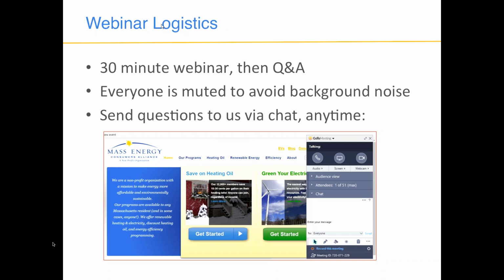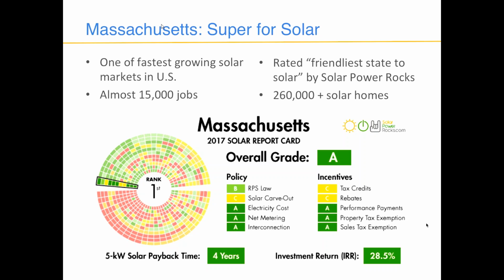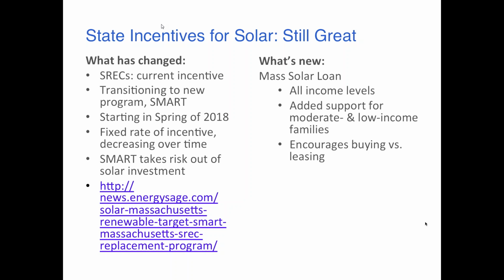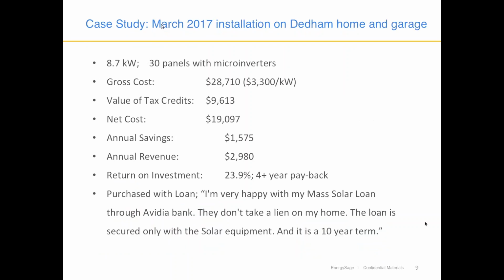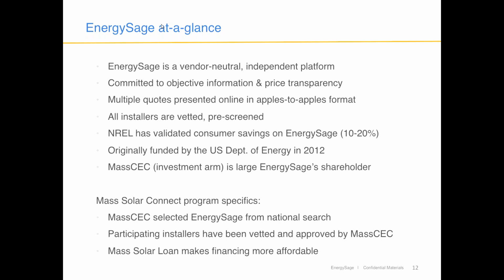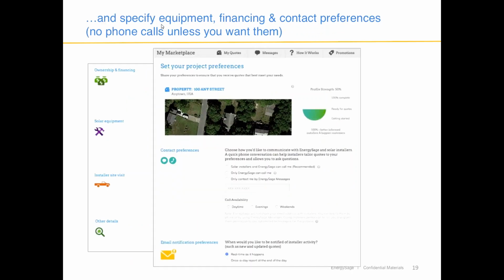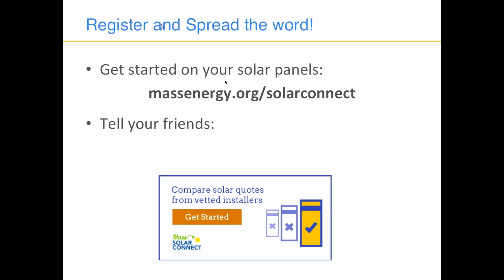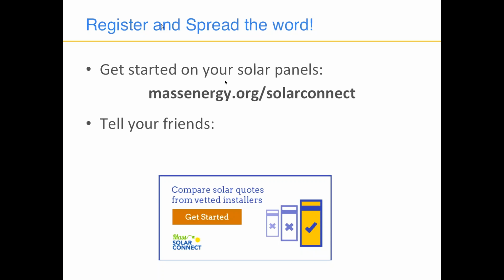Mass Solar Connect Webinar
Under the Mass Solar Connect program, MassCEC, Mass Energy and EnergySage have teamed up to help you get highly competitive pricing to put solar panels on your home. You can get easy-to-compare quotes for solar systems from up to 7 pre-screened vendors – with no sales pressure.